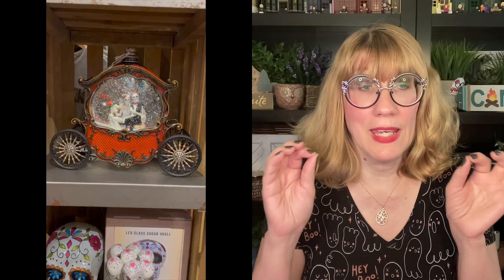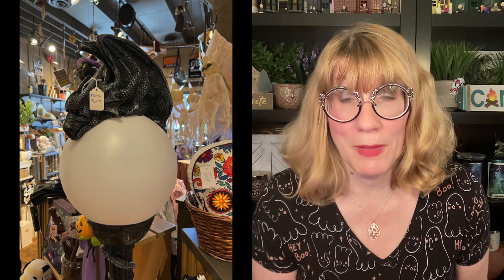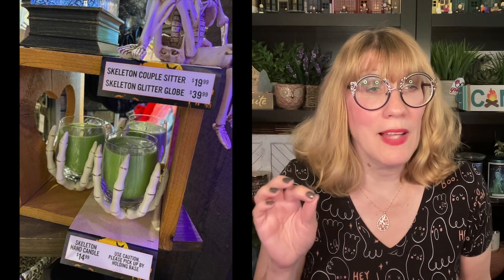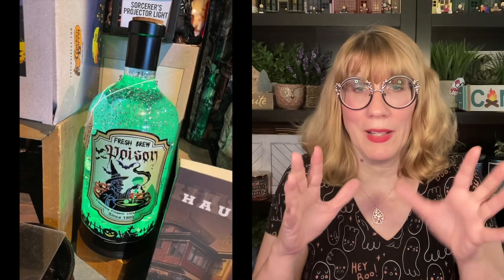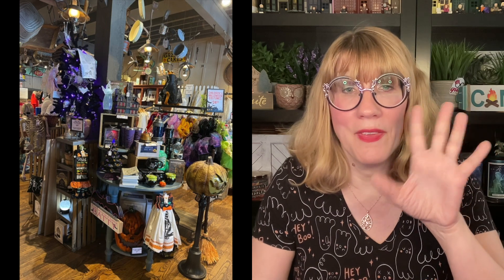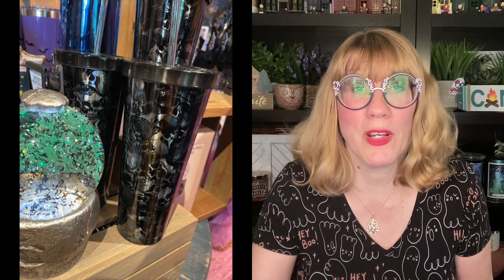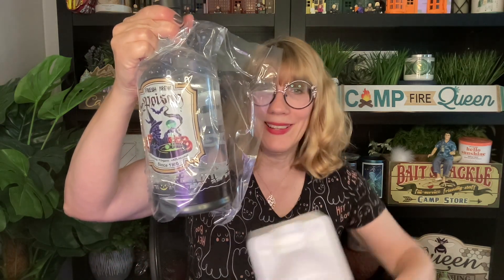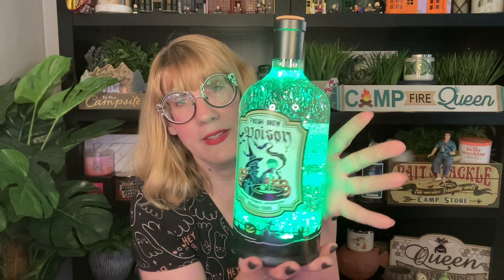CRACKER BARREL EPIC Halloween Display! Shop With Me!